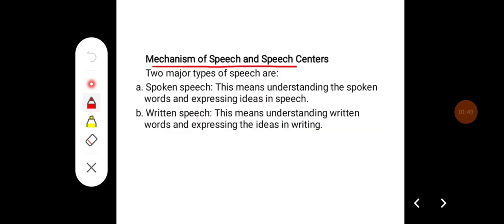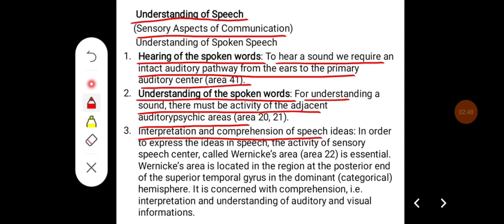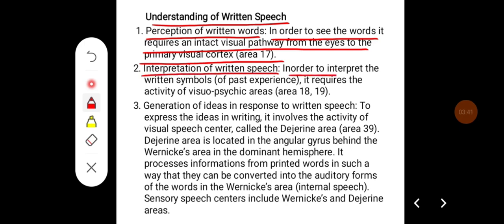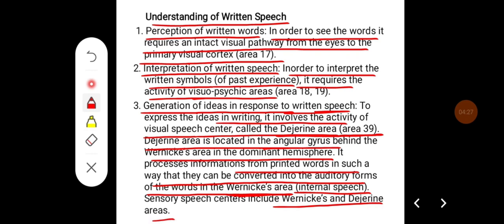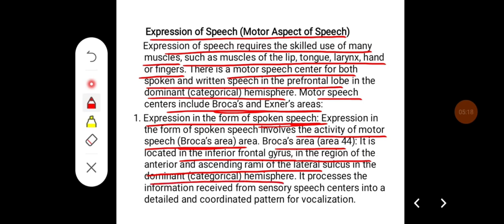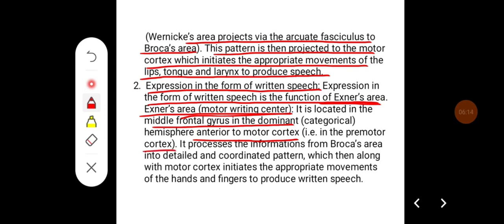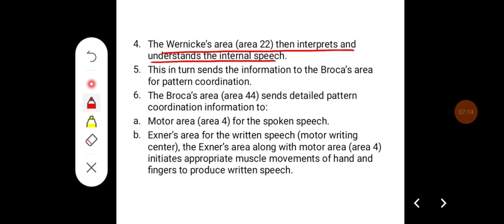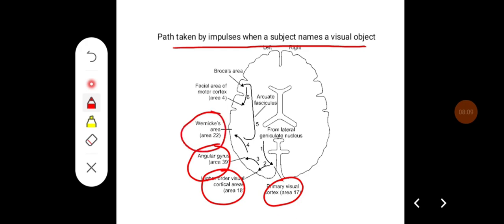Describe speech centres and mechanism of speech